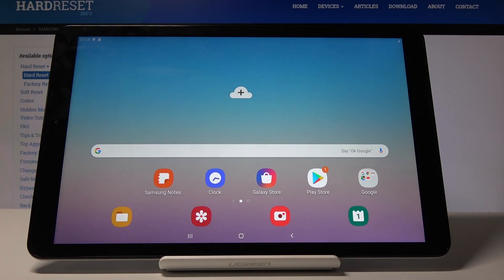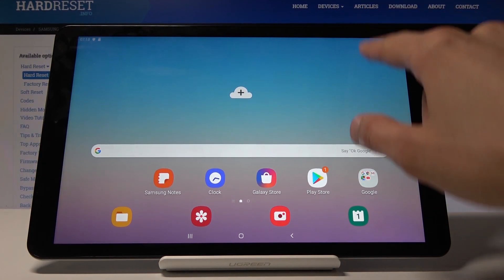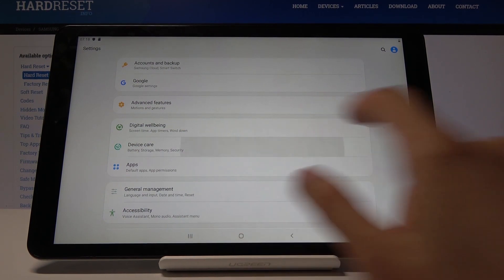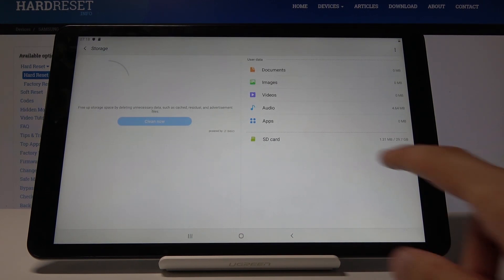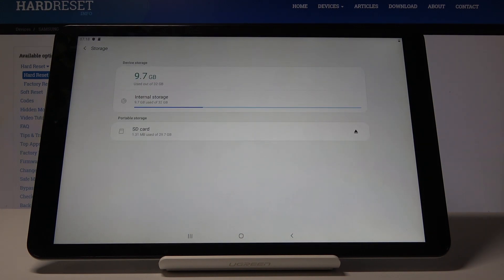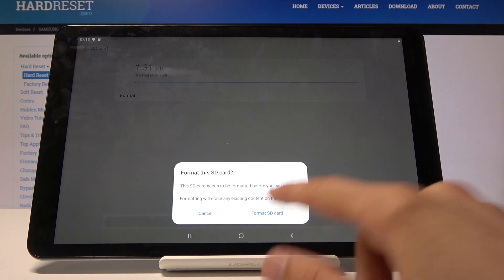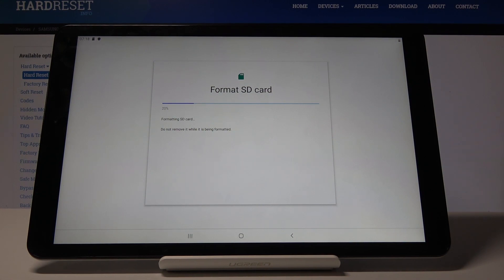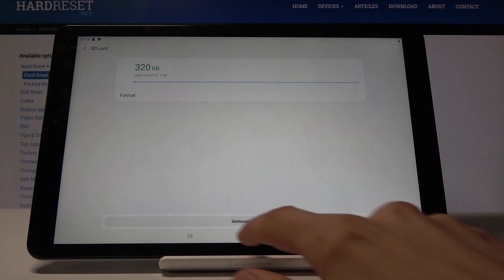How to Format SD Card in SAMSUNG Galaxy Tab A2 XL - Delete SD Card Storage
If you need to erase SD card memory in SAMSUNG Galaxy Tab A2 XL, then find out the attached tutorial to learn how to use Android settings and format SD card easily. In the presented video, we teach you how to restore SD card in few steps. In the result of the whole process, your SD card will be totally clear.

How to delete memory card data in SAMSUNG Galaxy Tab A2 XL? How to format SD card in SAMSUNG Galaxy Tab A2 XL? How to restore SD card in SAMSUNG Galaxy Tab A2 XL? How to erase SD card in SAMSUNG Galaxy Tab A2 XL?